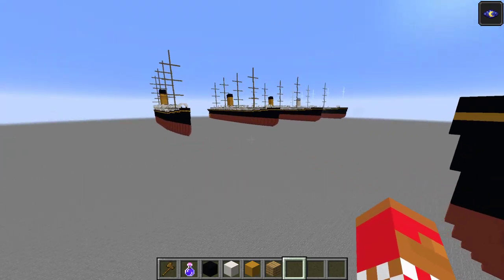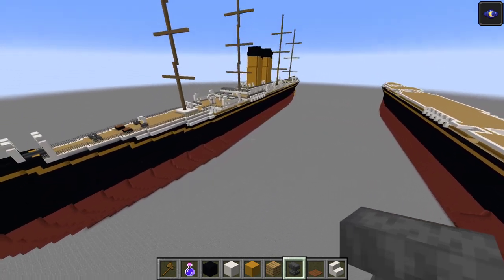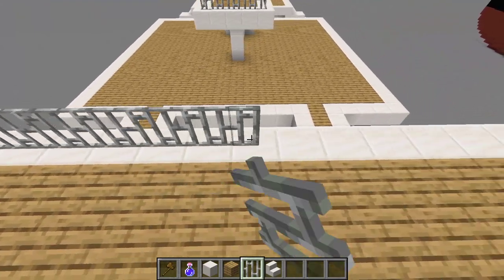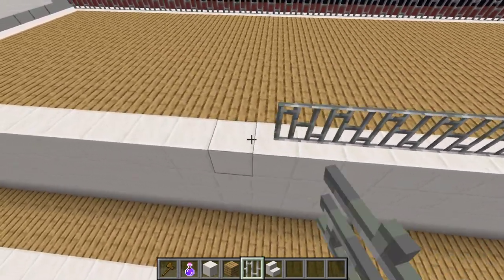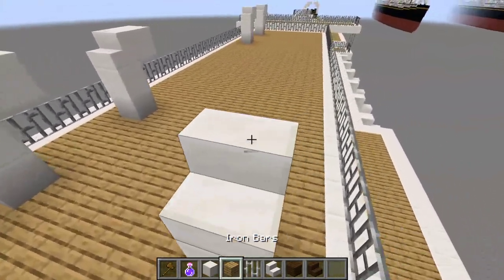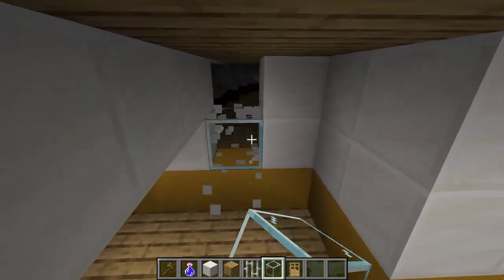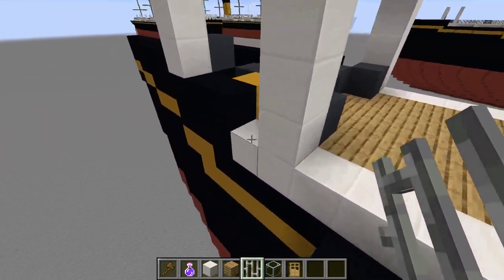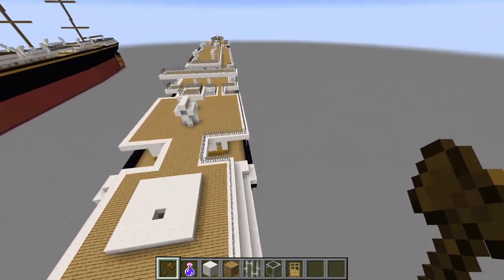SS Britannic Minecraft Tutorial Part 4! (1874)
Today we focused on the smaller details of the ship.